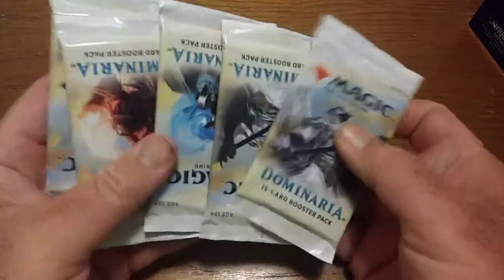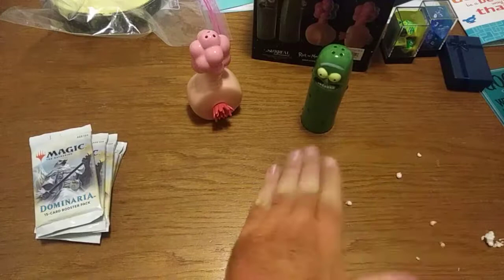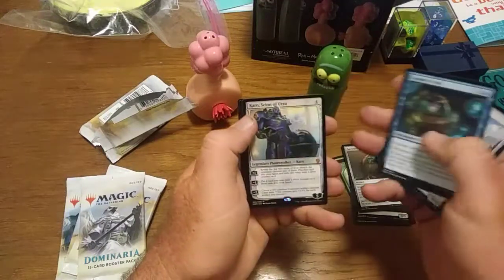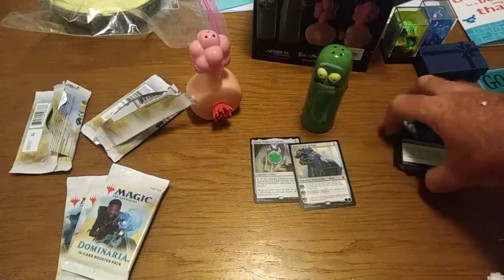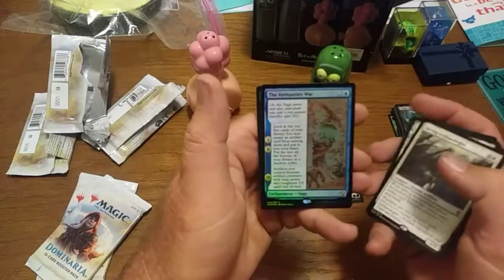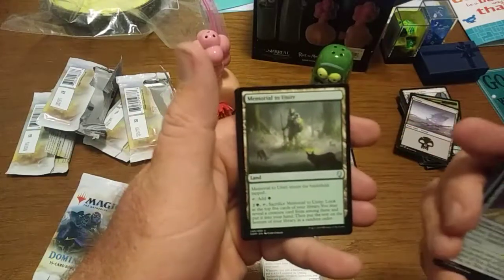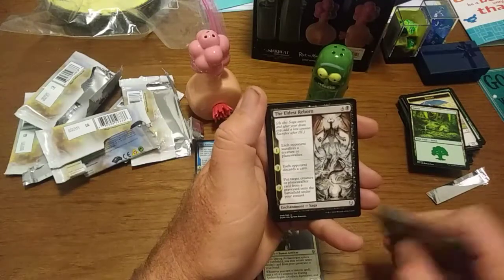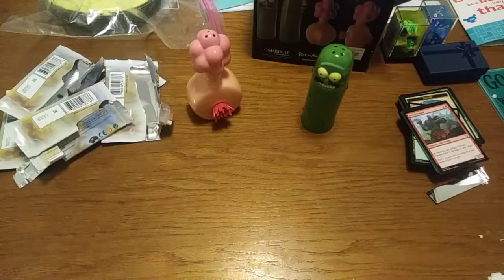Karn, Scion of Urza (unboxing)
Unboxing MTG packs plus a Plumbus and Pickle Rick shaker set!